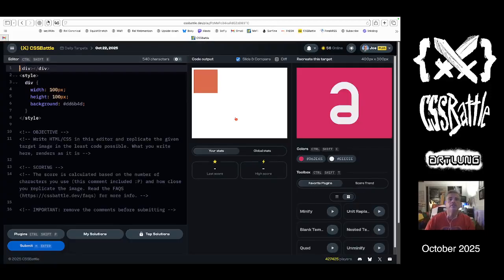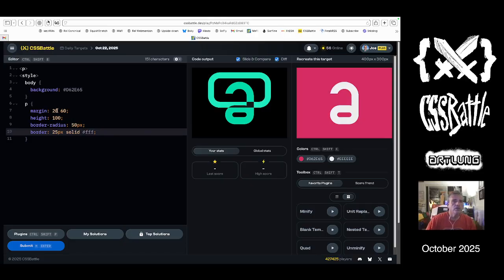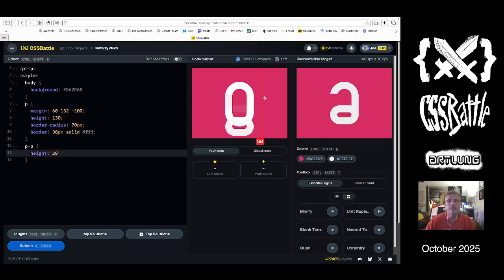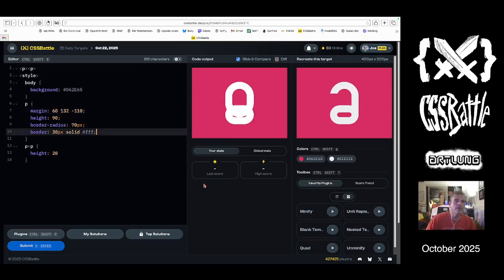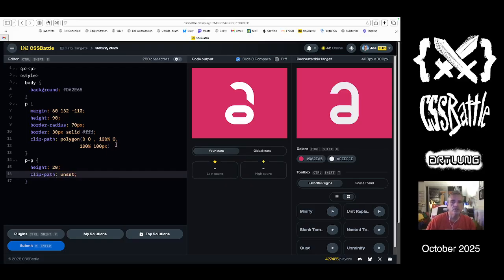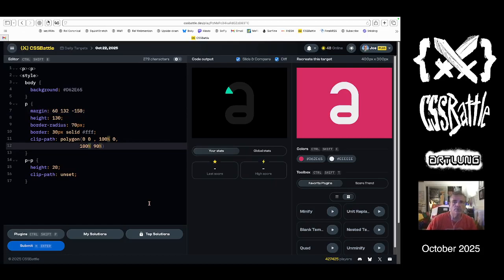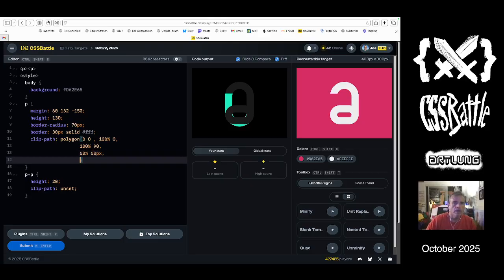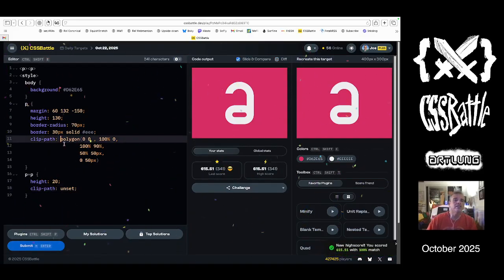CSSBattle for OCTOBER 22 (2025)